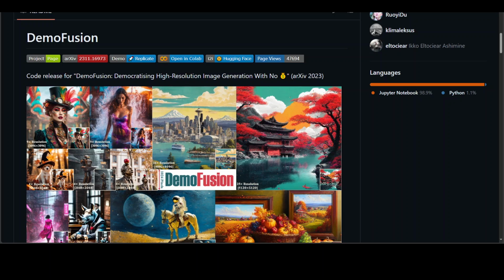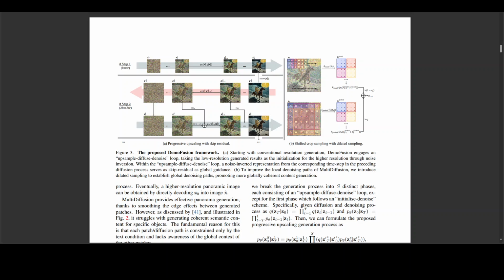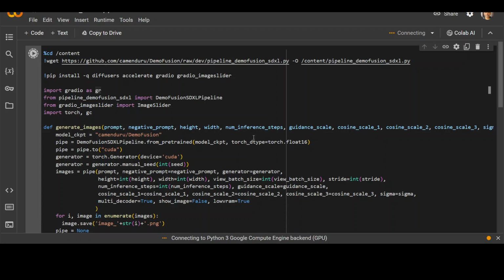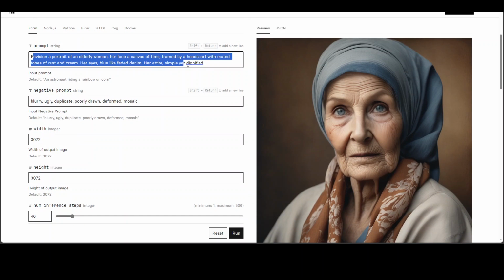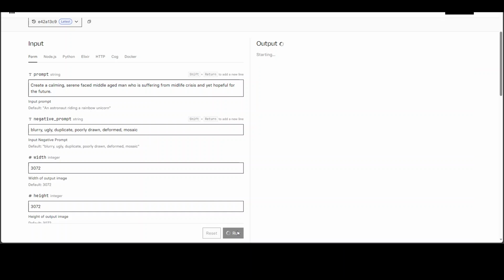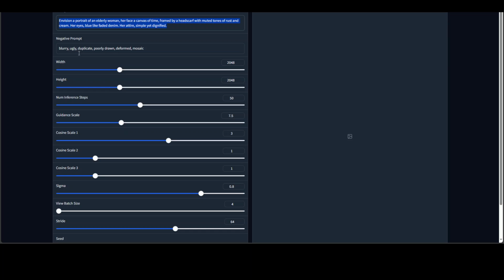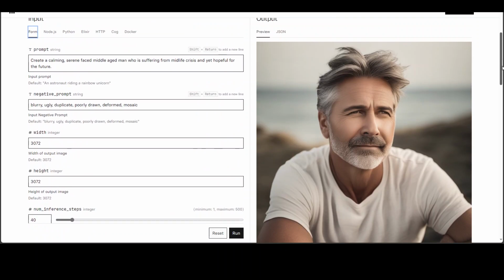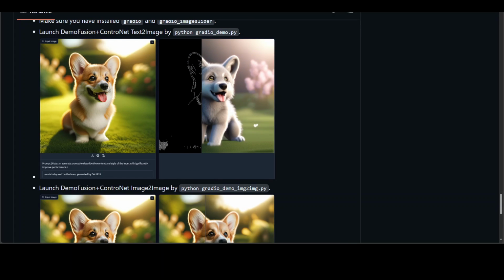Using DemoFusion To Create High Resolution Images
This video shows how to use DemoFusion which seamlessly extends open-source GenAI models, employing Progressive Upscaling, Skip Residual, and Dilated Sampling mechanisms to achieve higher-resolution image generation.